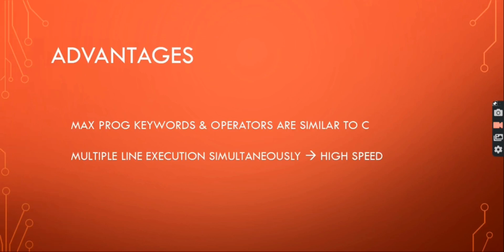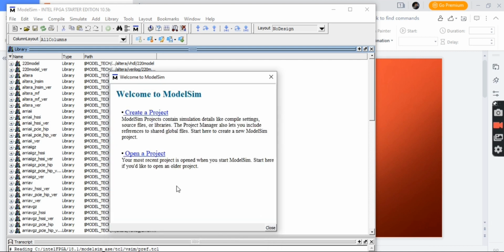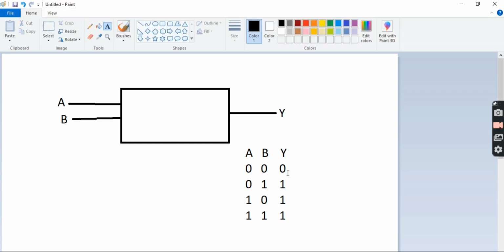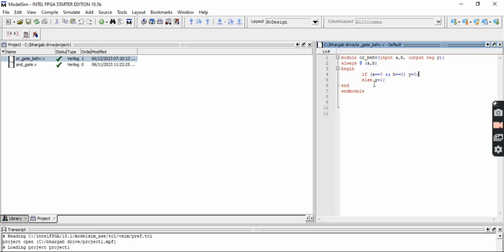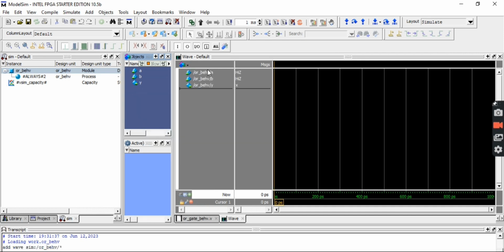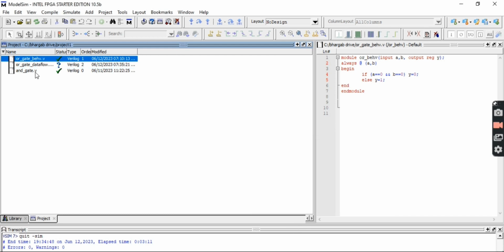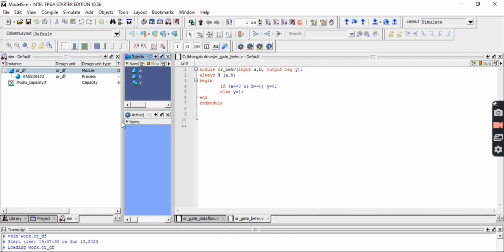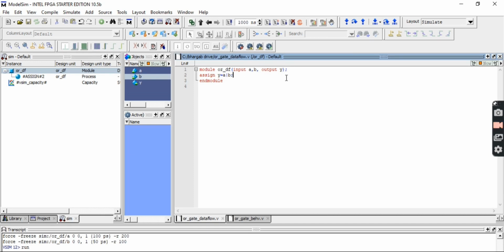VERILOG - types of modellings - or gate - behavioral dataflow - MODELSIM SOFTWARE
Advantages and disadvantage of Verilog language
four modelling styles
OR gate program in dataflow and behavioral modelling.